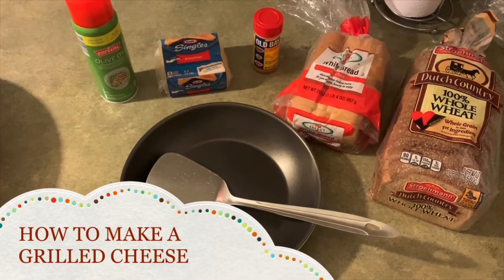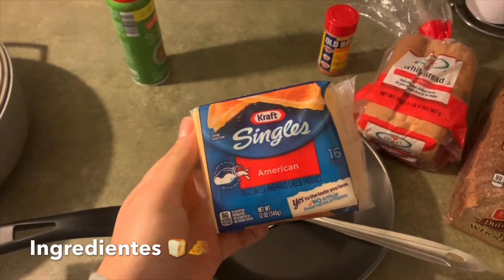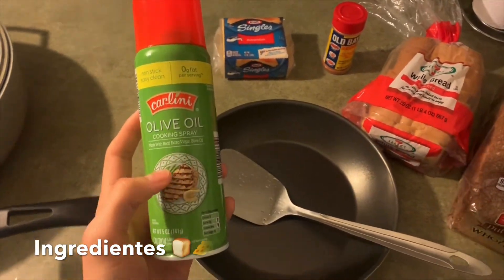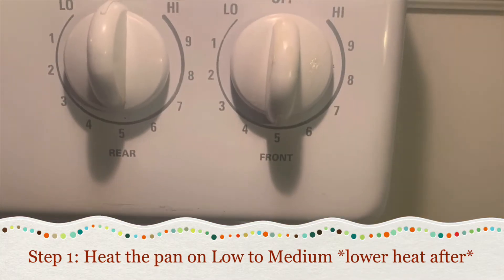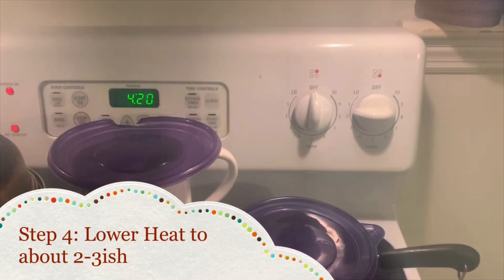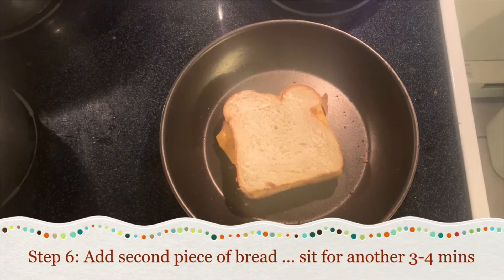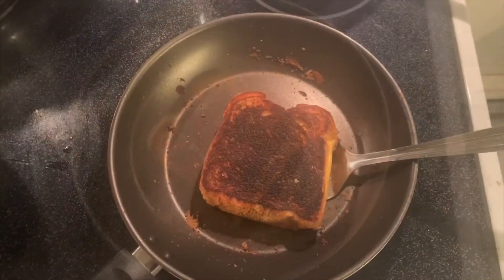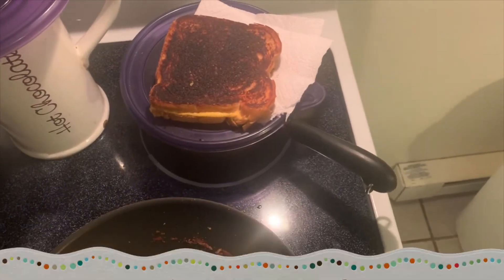YouthCOR @ Home: Grilled Cheese with Mr. Matt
Mr. Matt shows students how to make a classic grilled cheese sandwich!!

What twist does he add?